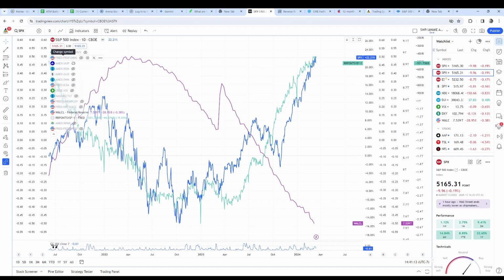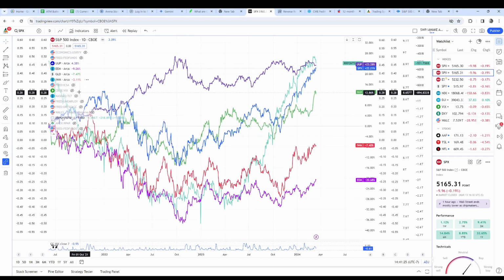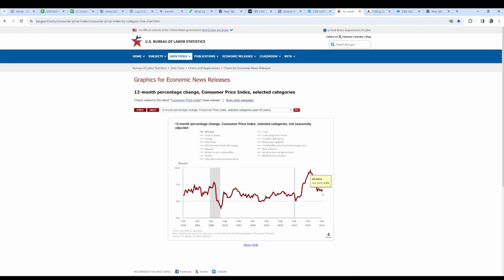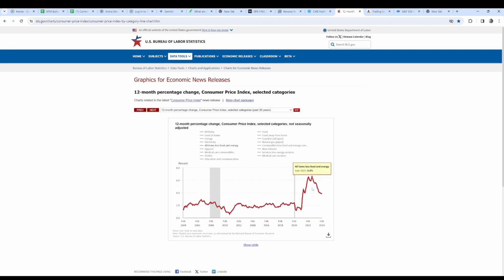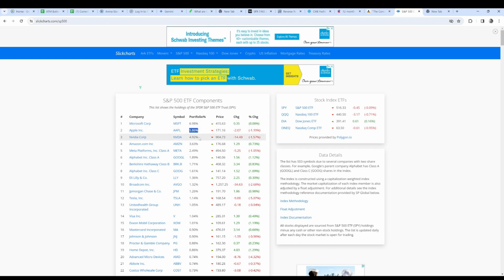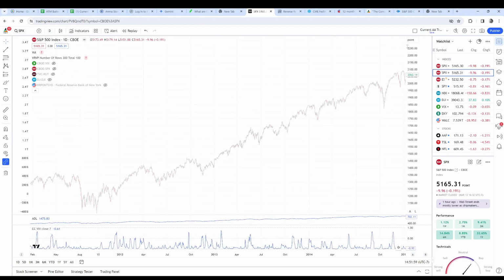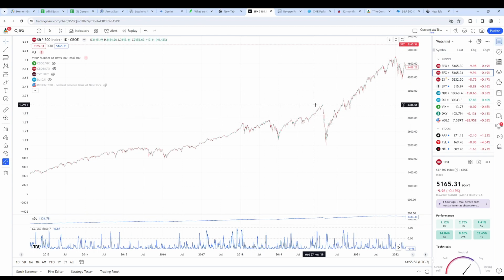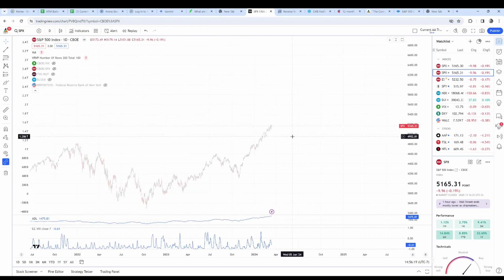Mid March 2024 Market Outlook, Macros and the S&P 500 Concentration Effect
This week we are diving into a question sent by another member about the concentration effect of the S&P 500. We also look at recent market trends and Sleep Well Portfolio assets. Hope you enjoy and profit from your investments!

After working at a private hedge fund designing and executing successful options strategies and portfolios, we’ve used our specialized knowledge to create The Adapt Options Systems for the retail investor.